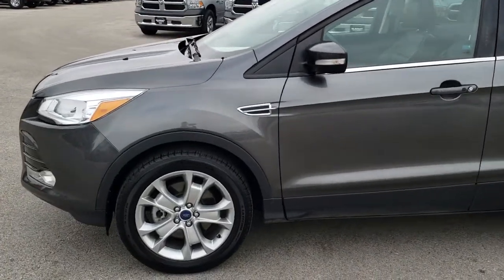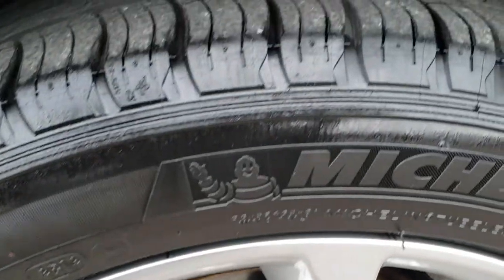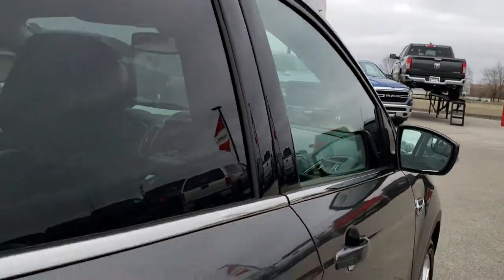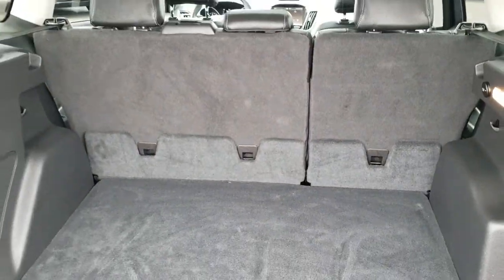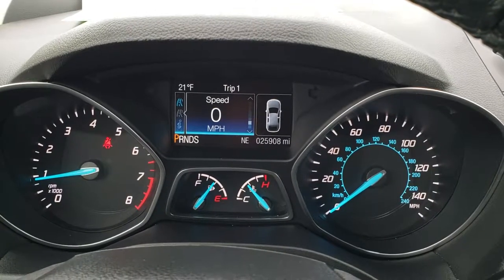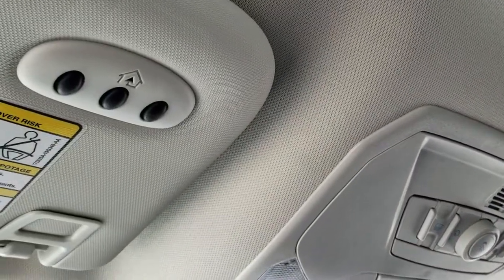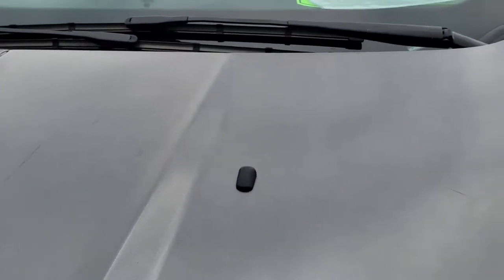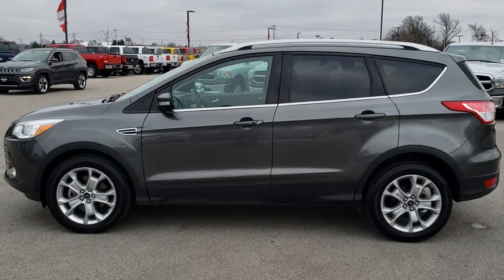2015 FORD ESCAPE TITANIUM 4WD ECOBOOST MAGNETIC GRAY WALKAROUND SOLD! 9J138A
STOCK: 9J138A
PRICE: $19,999
MILES: 25,884
MAKE: FORD
MODEL: ESCAPE
VIN: 1FMCU9J91FUB46438
LOCATION: FOND DU LAC OSHKOSH WISCONSIN, 54937 TRUCKS ON 41